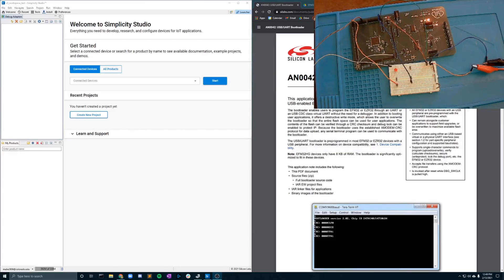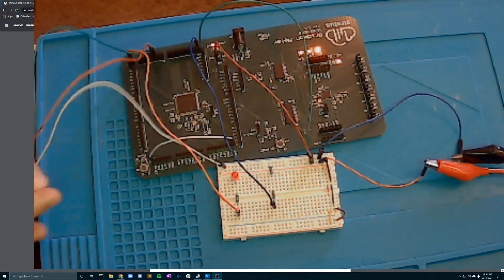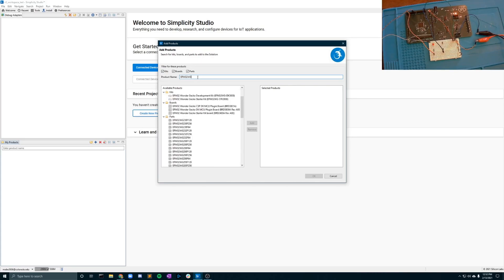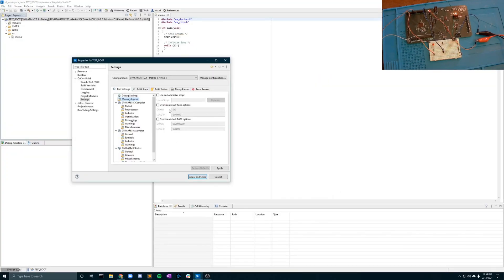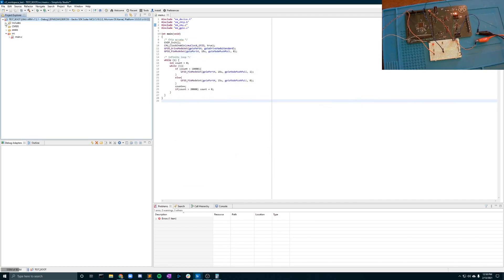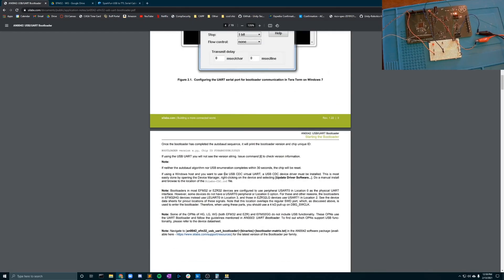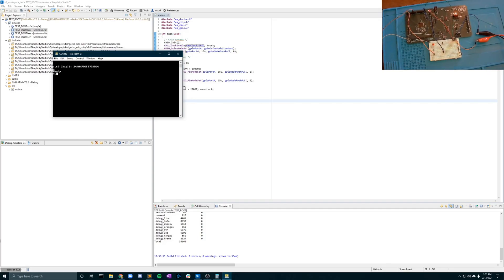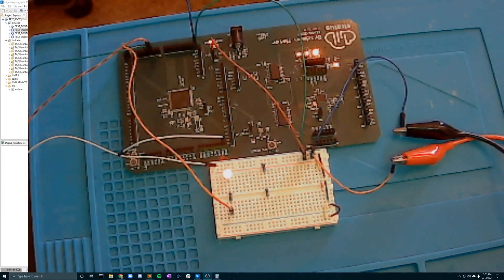Deploying Firmware to EFM32 MCUs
This video describes the process to deploy firmware over UART FTDI communication to EFM32 series MCUs. For our board, we are using an EFM32WG280 MCU, however the process is the same for all EFM32 devices.

Please make sure you verify the memory offset specific to your board, as well as identifying the appropriate pins for your MCU bootloader.

The following links will assist you throughout the process:

To use these cables, make sure to install the drivers!!!